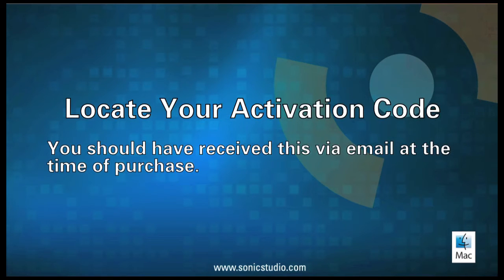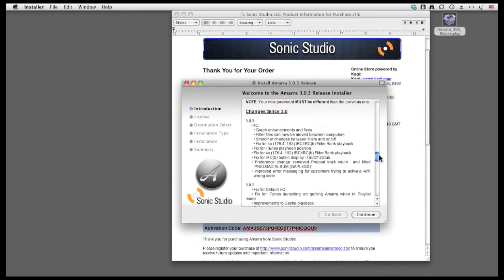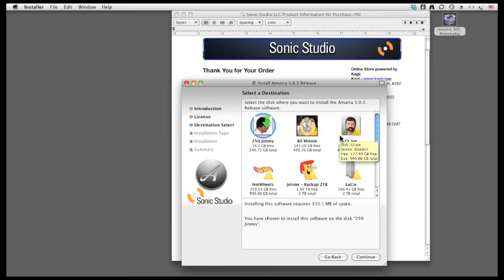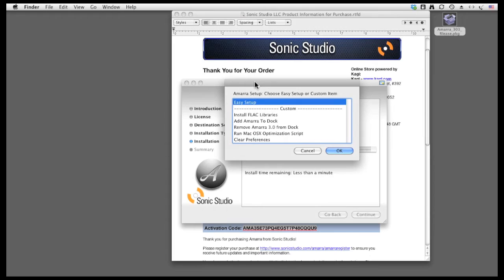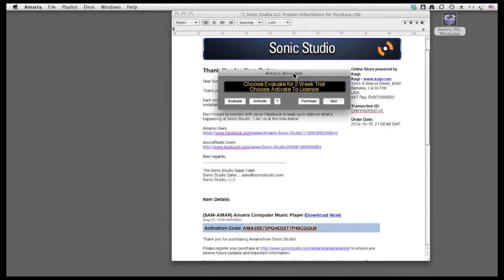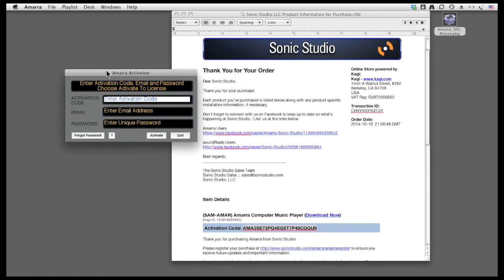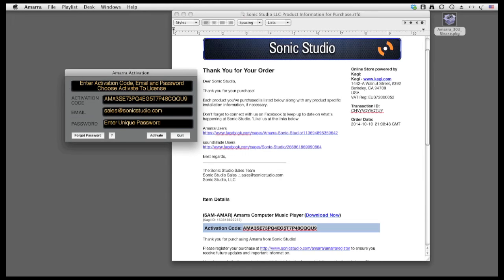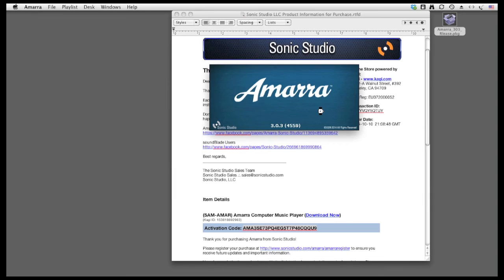Installing And Activating Amarra or Amarra Symphony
This tutorial teaches you how to install and permanently activate your Amarra or Amarra Symphony software.

You can learn more about Amarra music players and sign up for a free 15-day demo